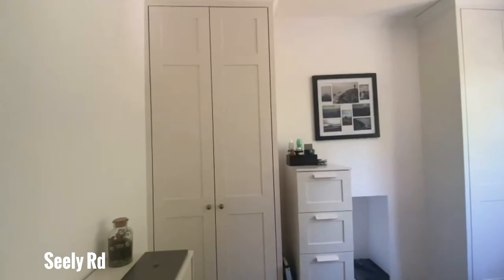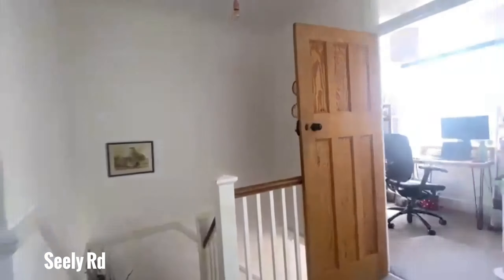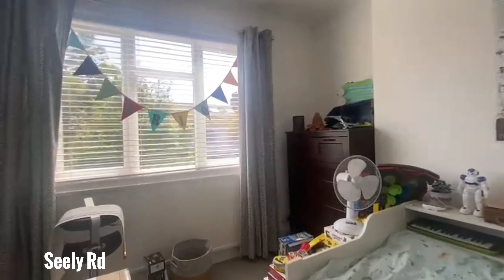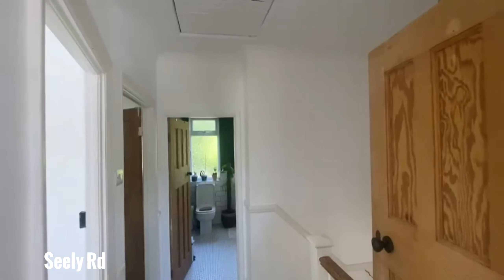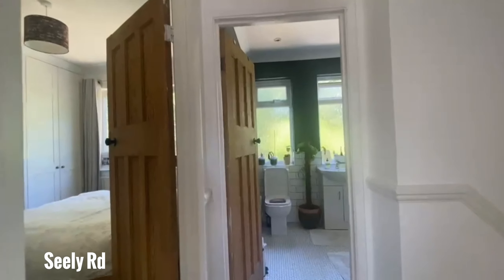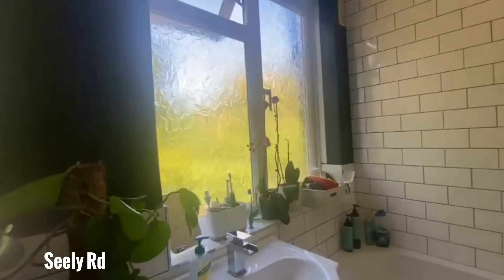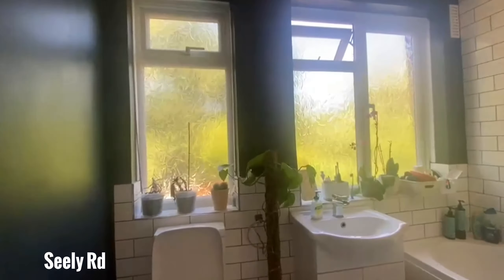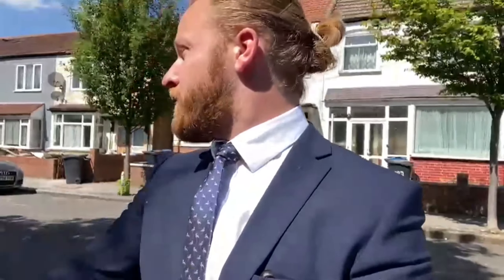Seely Road | Ludlowthompson Tooting Sales